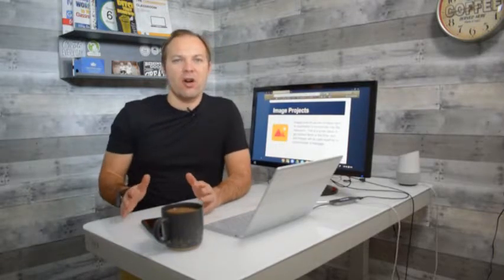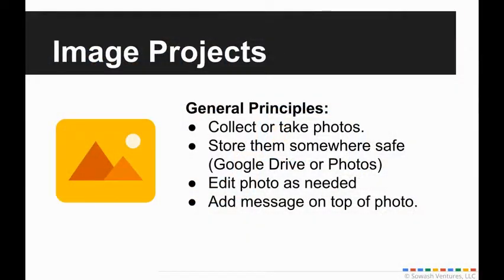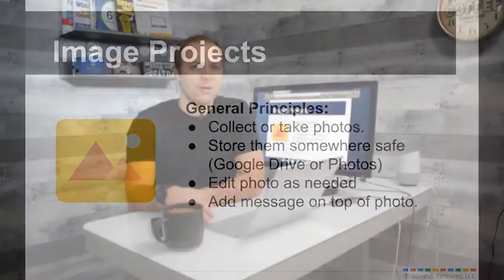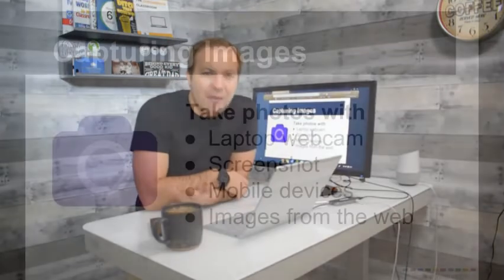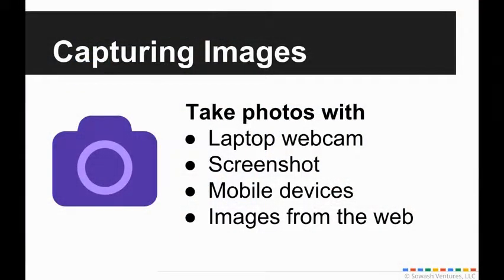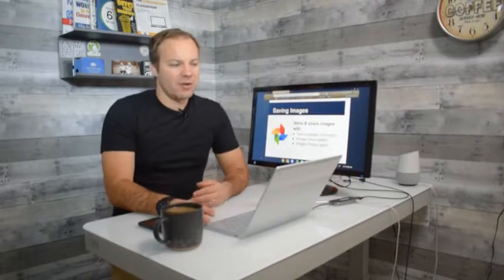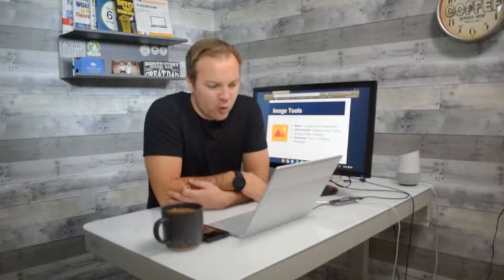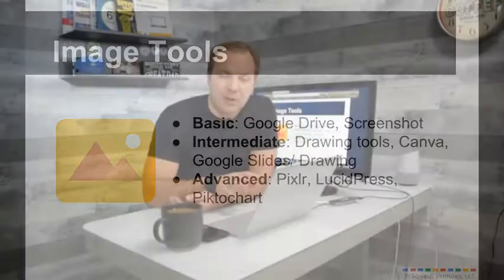Week 2: Working with Images in the Classroom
Images are the foundation of multimedia, so that’s where we will begin. This video will introduce you to some of my favorite web-based image editing tools and suggest some ideas you can use in your classroom.

***This video is a small part of my 5 week online course on designing multimedia projects for students. for information on the course.